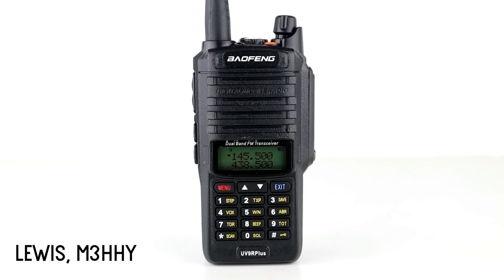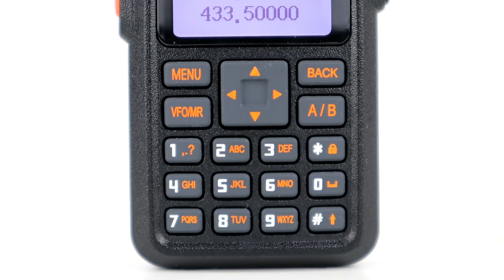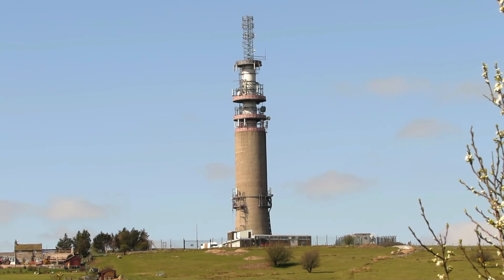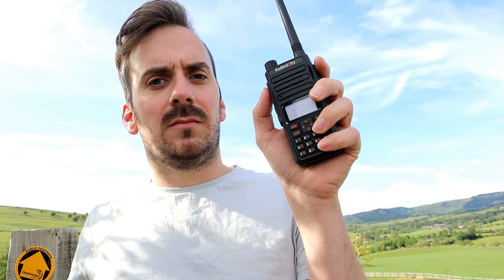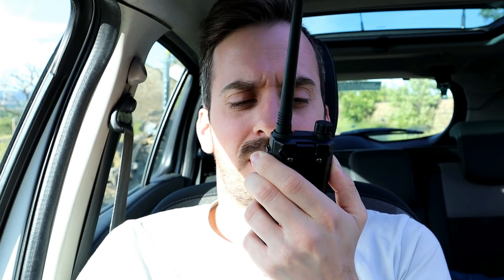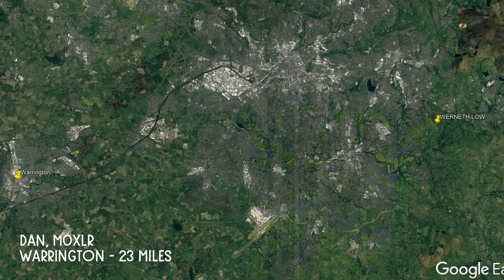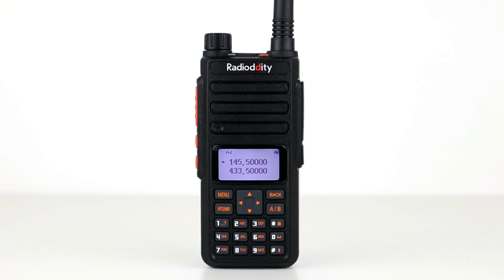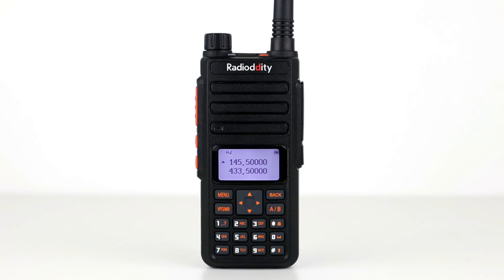This Two Way Radio Is Actually 10 Watts! Radioddity GA-510 High Power Review & Test!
►Zello: RMComms